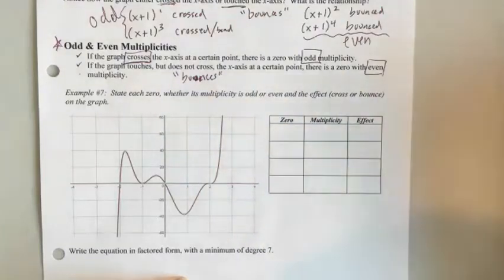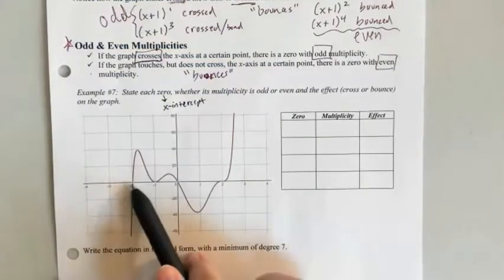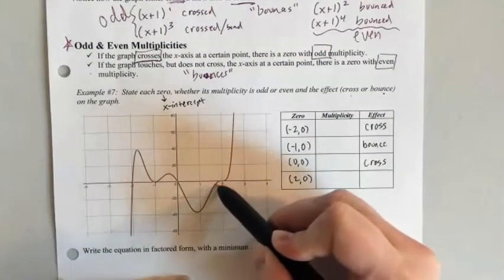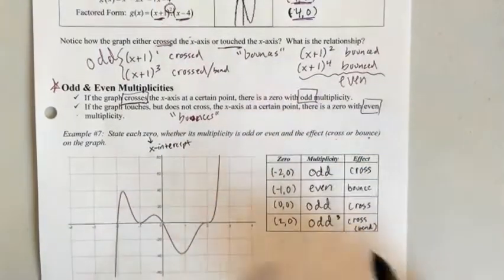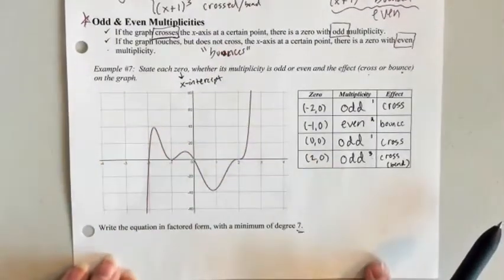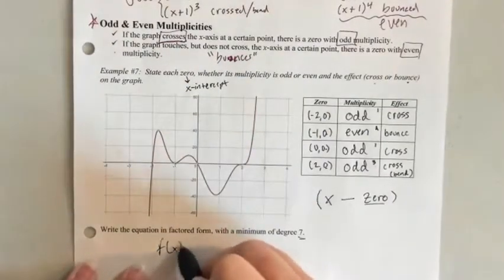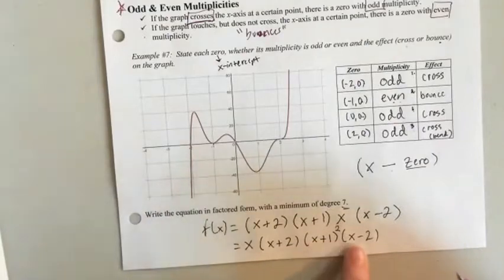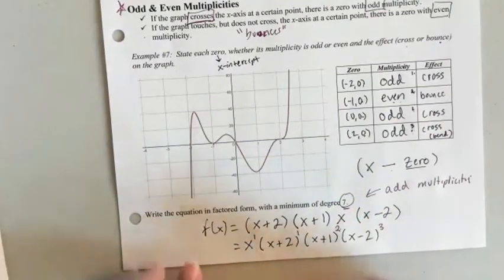Unit 9.5 - Part 2 (Example 7)